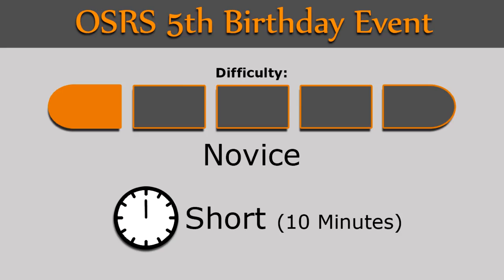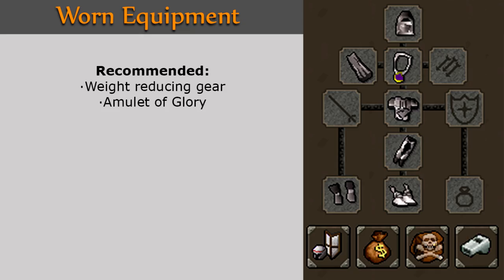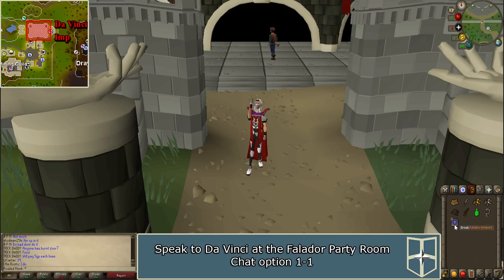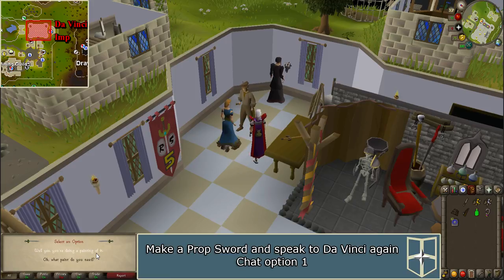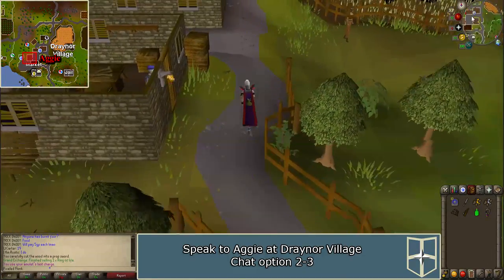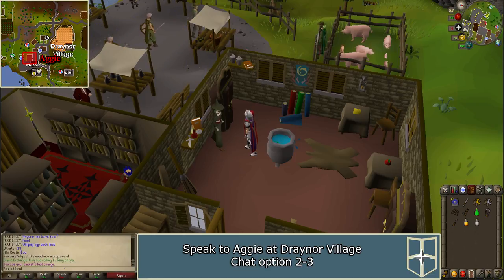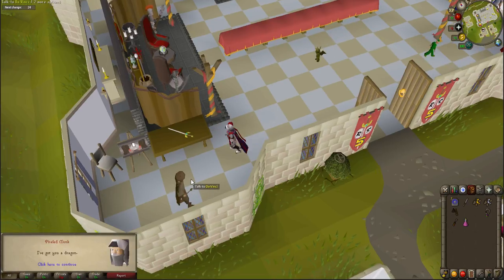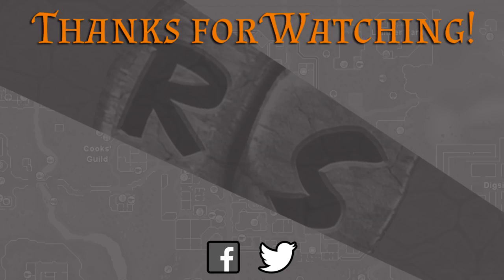[OSRS] 5th Birthday Event Guide!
Welcome to OSRS's 5th Birthday Event!